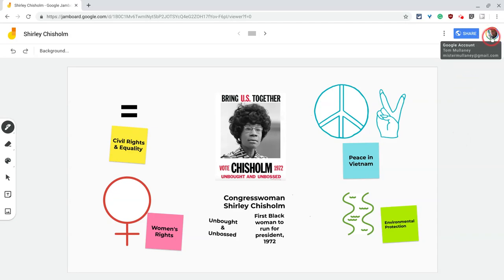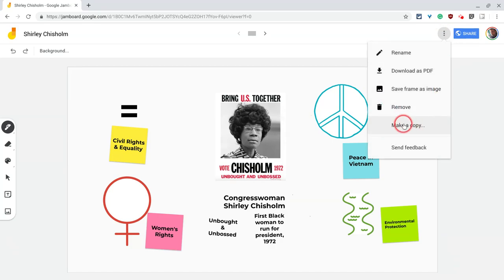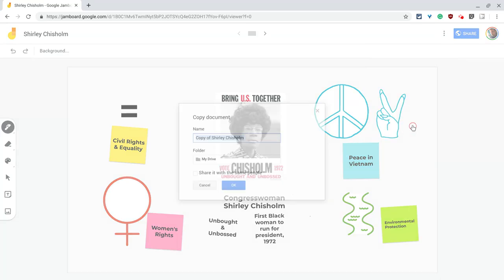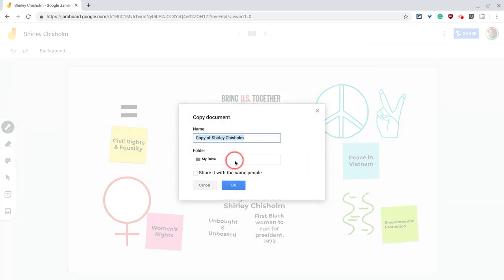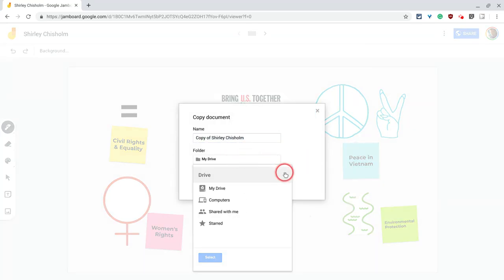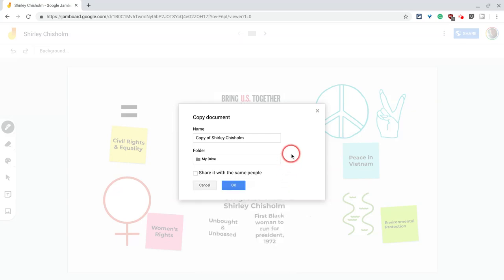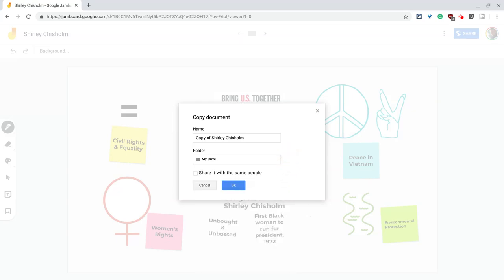Google Jamboard Web App - Copy a Jam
GREAT NEWS! You can now make copies of Jams using the Jamboard web app.